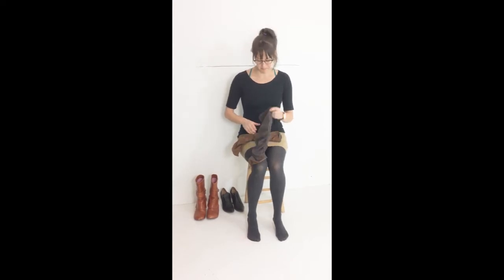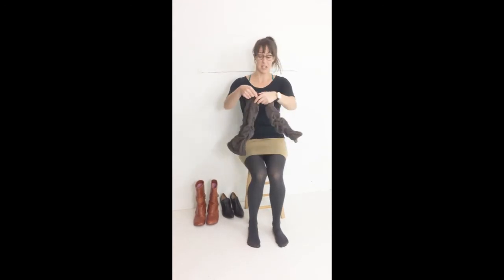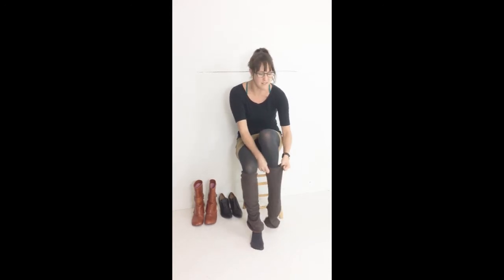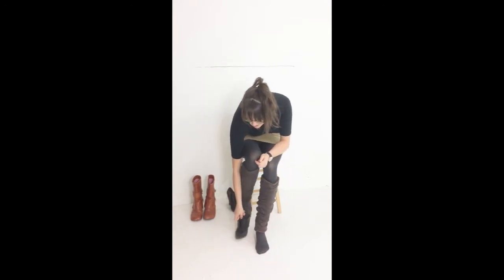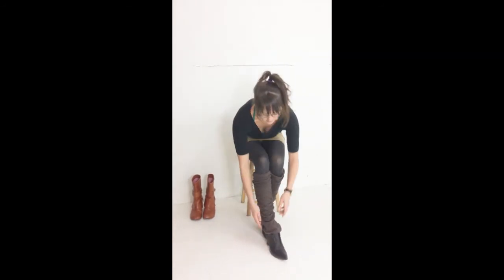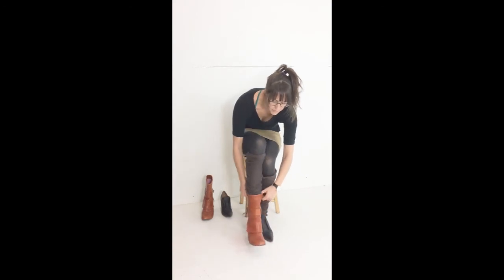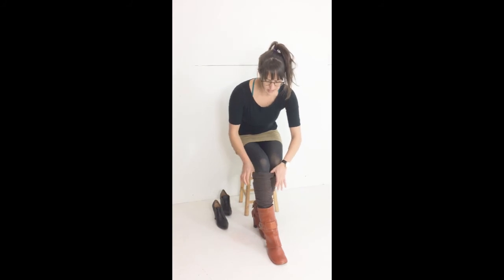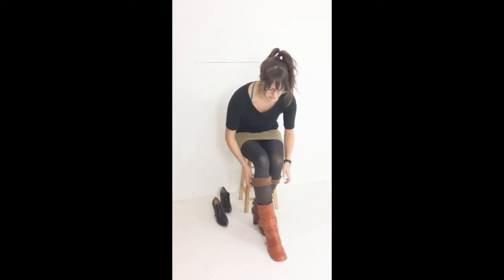Leg warmers!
You can get your own pair in a variety of colors and eco-friendly fabrics

Our versatile leg warmers are a great way to add extra warmth and flair to any outfit! Malarie demonstrates how these stylishly slouchy accessories can be worn outside your shoes or tucked into boots. This versatile piece has ruching on the sides and elastic sewn into the top seam to keep it from sliding down. These leg warmers are also REVERSIBLE, giving you even more styling options!